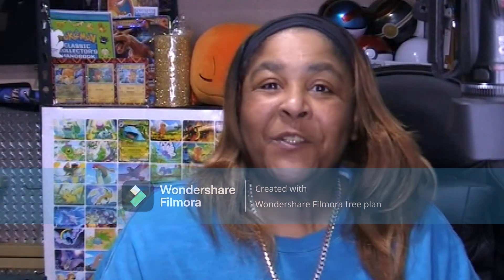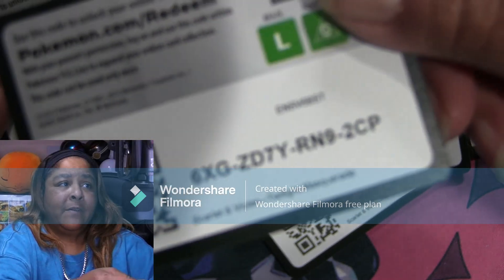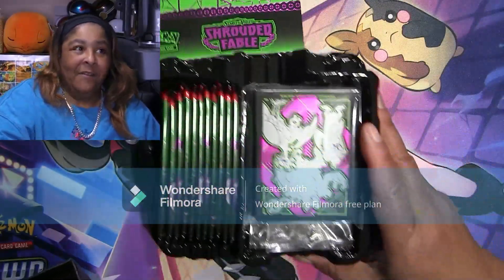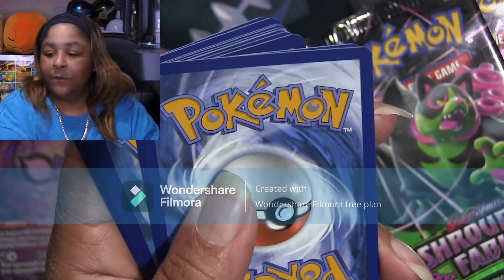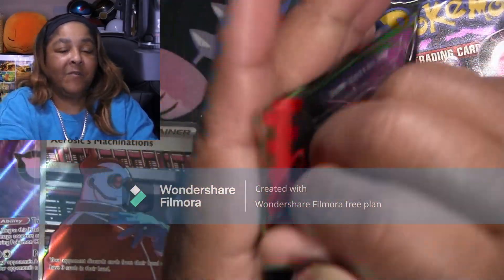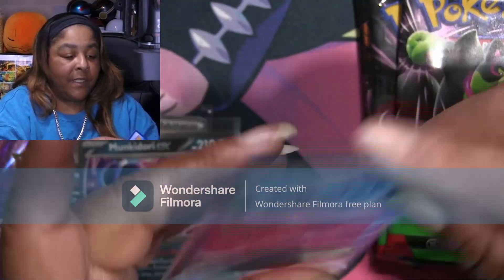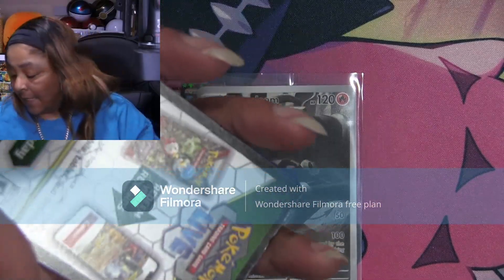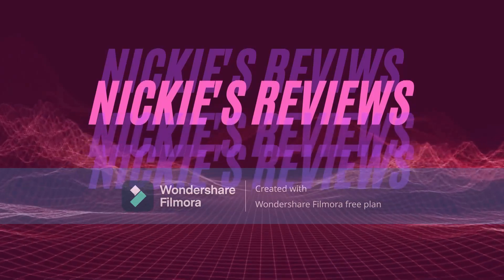Shrouded Fable pokemon center ETB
Nickie Poo
900 N.Broad St
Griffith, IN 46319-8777